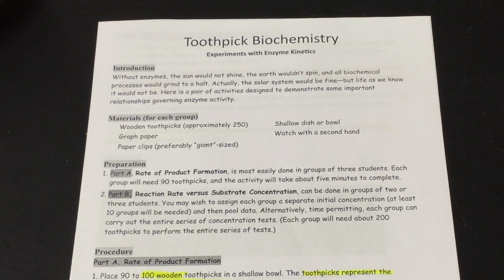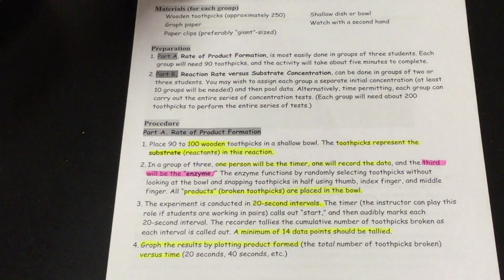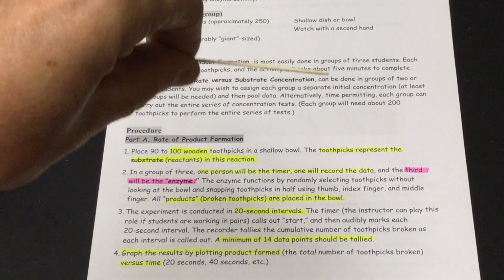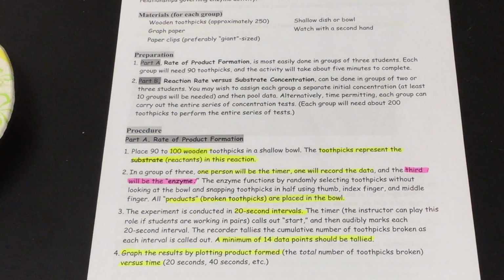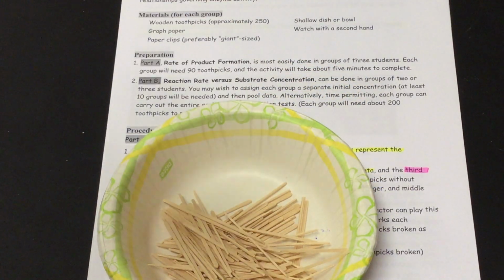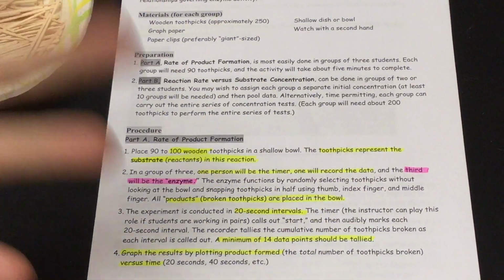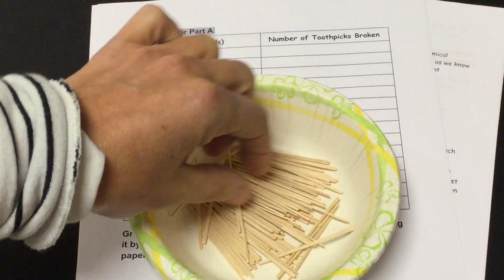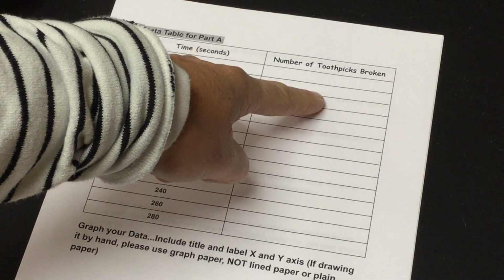Part A Toothpick Biochemistry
Human Biology Enzyme Lesson